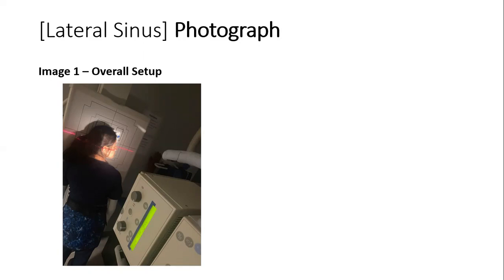Rad Project_Lateral Sinus